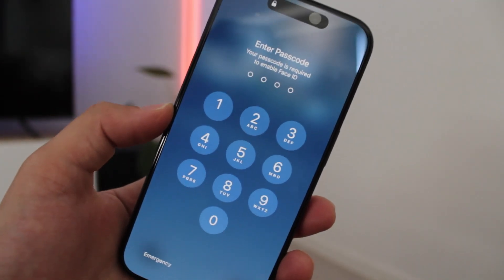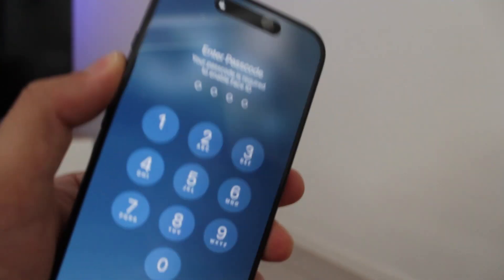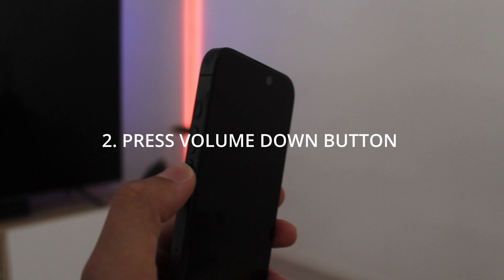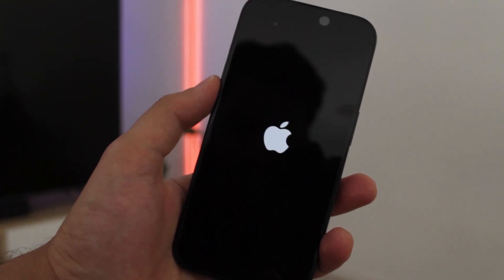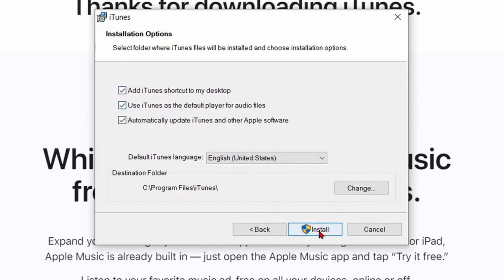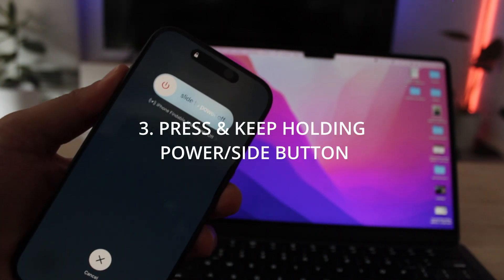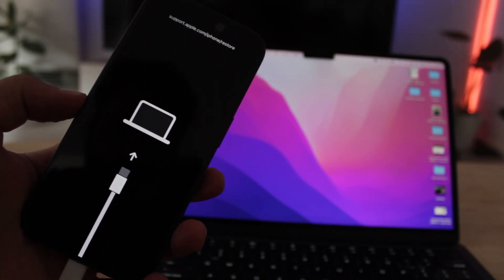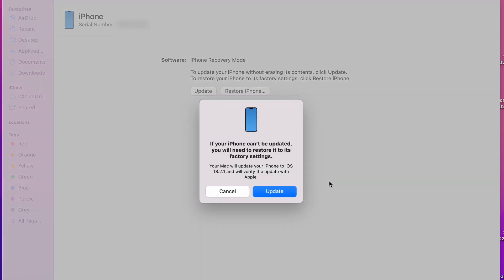[2025] How to Fix Frozen iPhone: Stuck, Unresponsive, or Loop Screen (Easy Restart)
Learn How to Fix Any iPhone Frozen/Stuck Unresponsive Screen/Loop Screen or Frozen on Lock Screen. Two Easy ways to Restart a Frozen iPhone.

This will work for all iPhone 8 and newer models including the latest iPhone 16, iPhone 16 Pro, iPhone 15 and other older models.